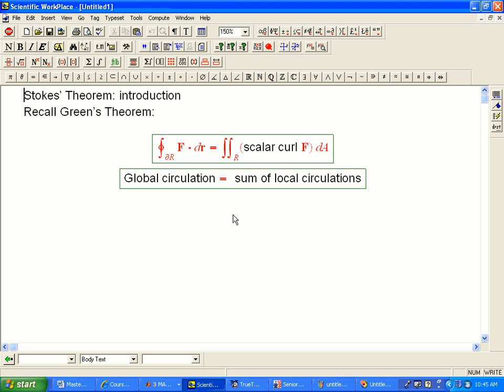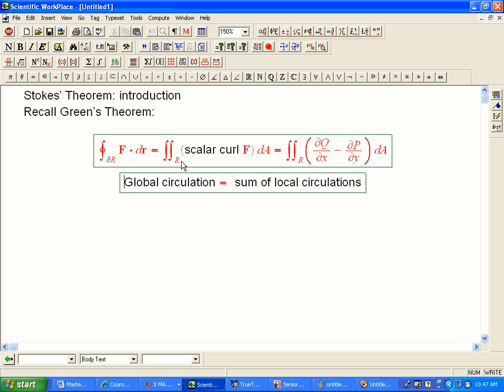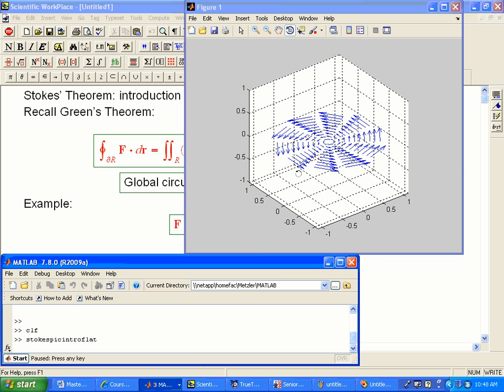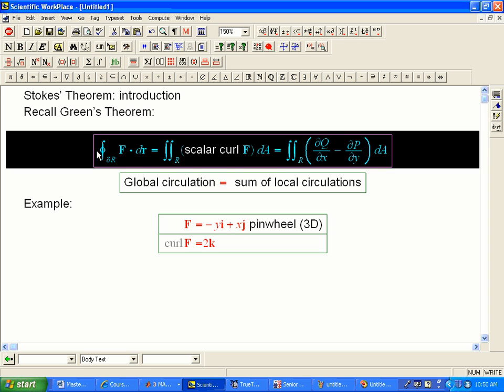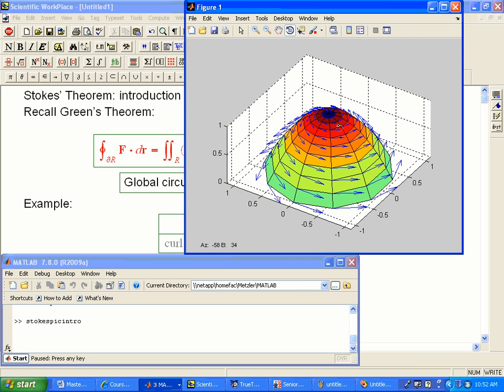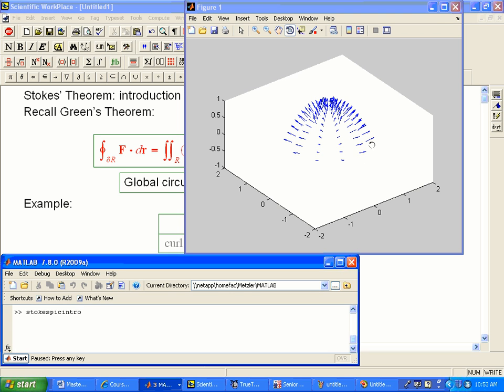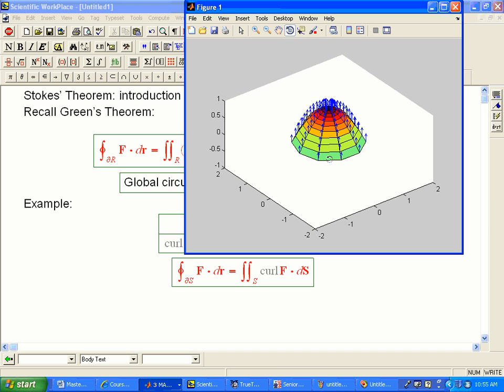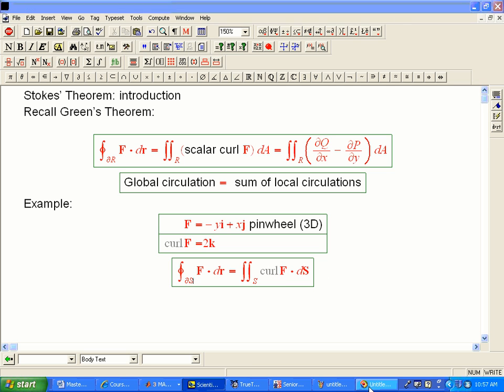Stokes' Theorem Introduction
An introduction to Stokes' Theorem, starting with a Green's Theorem example and deforming into the third dimension.